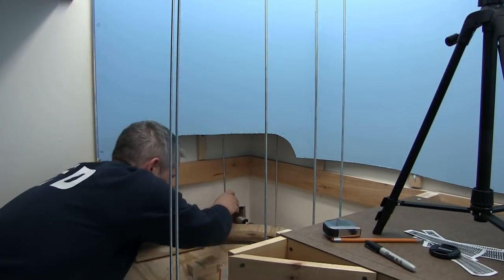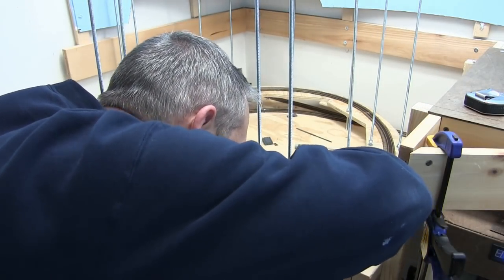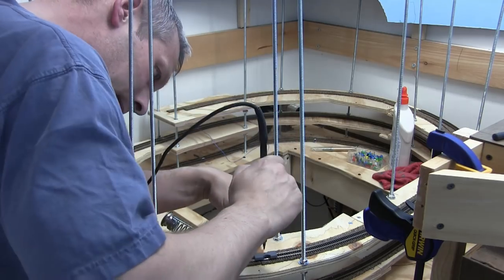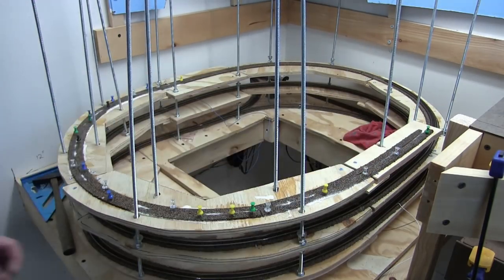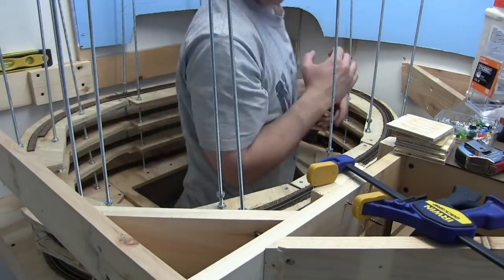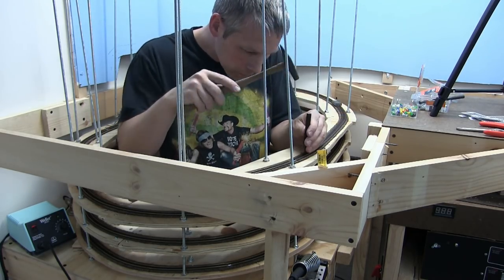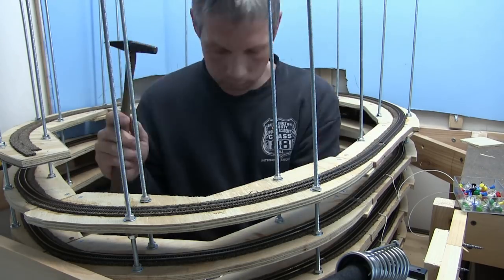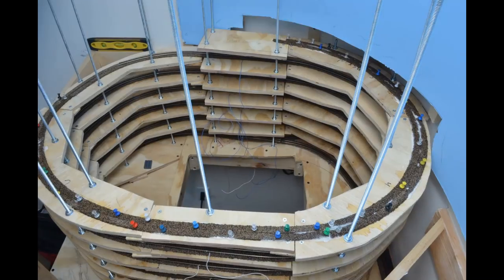Constructing the Large Helix for the Sayrehurst Secondary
Episode 19

Follow along as we construct the large helix on the Sayrehurst Secondary N scale model railroad, the next step in completing the main line. As well as cover the design and theories. Also I have an announcement for changes to the Channel, and an outline for the coming Episodes.

Music

Correll studios

YouTube.com